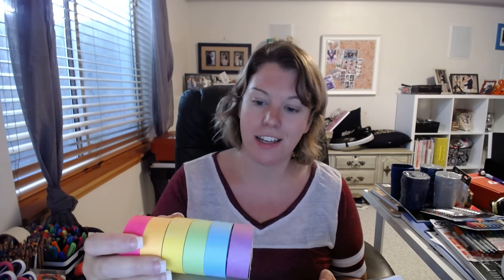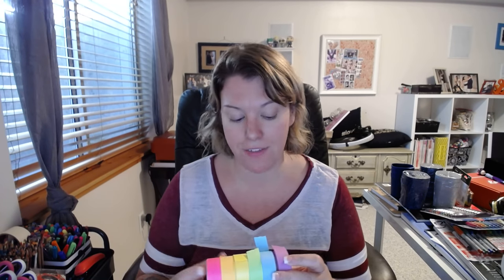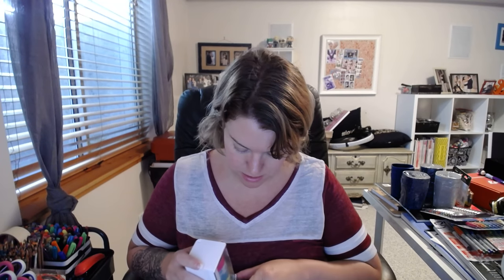Washi Tape Storage Solution from Staples!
I am SO excited, as I FINALLY found a good storage solution for my Washi Tape! I found two Scotch brand dispensers from Staples, and they are AWESOME! I can't seem to find them on Amazon or anywhere else, and they are currently sold out online on the Staples site. So head in to your nearest store and buy some!